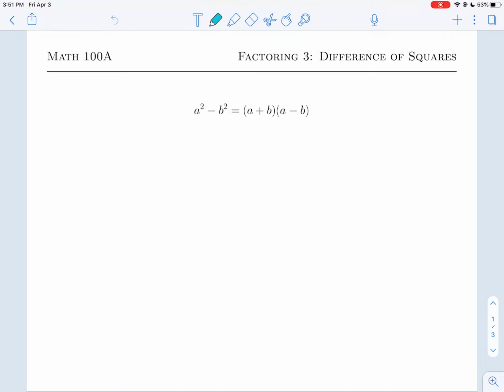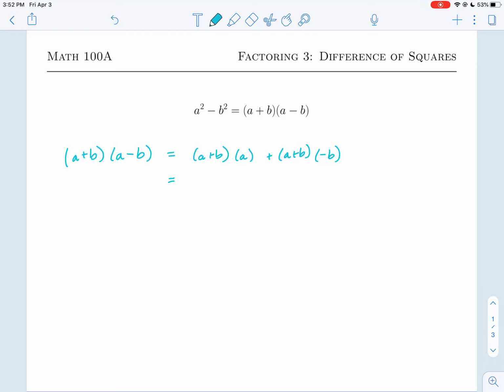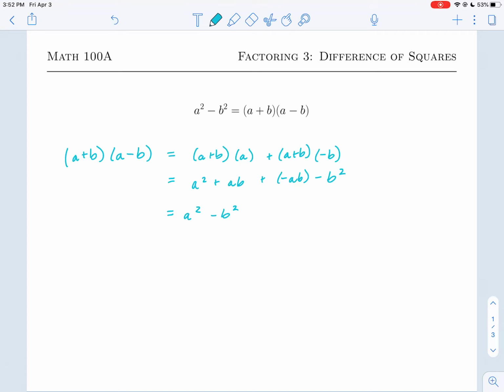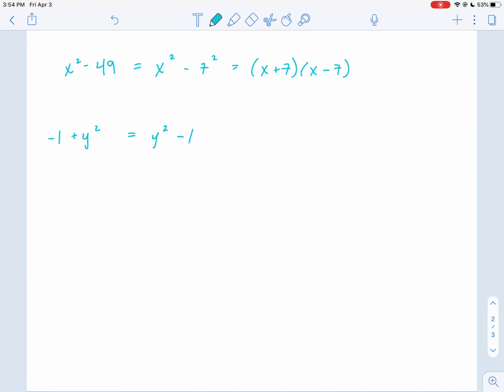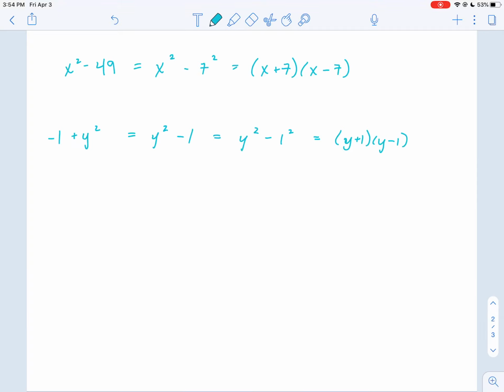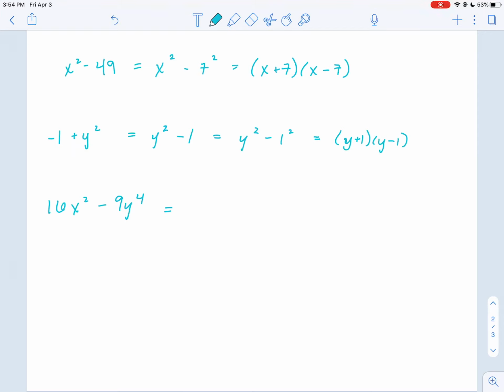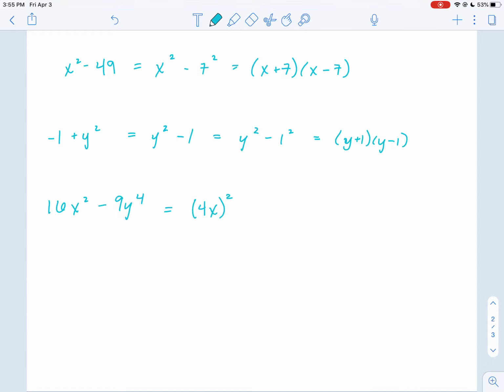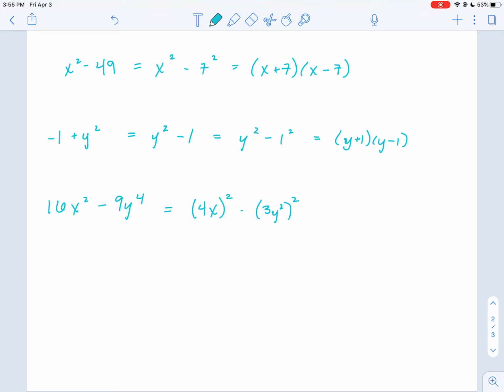Factoring 3: Difference of Squares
A quick look into a useful factoring tool: the difference of squares.